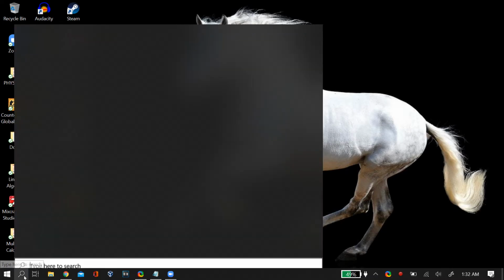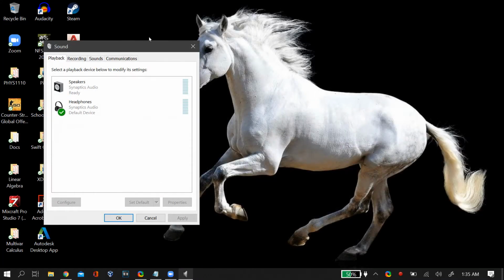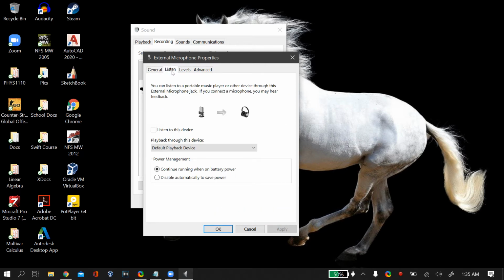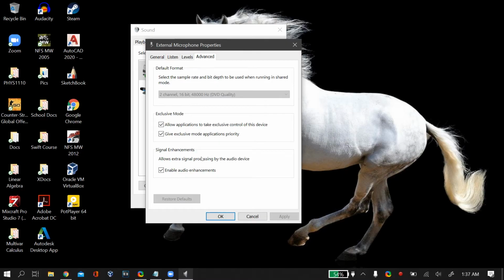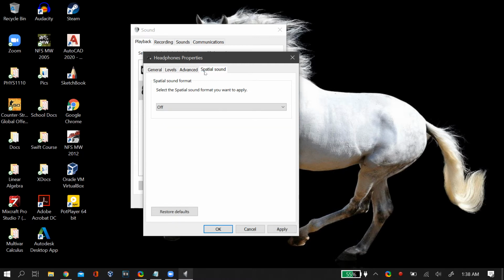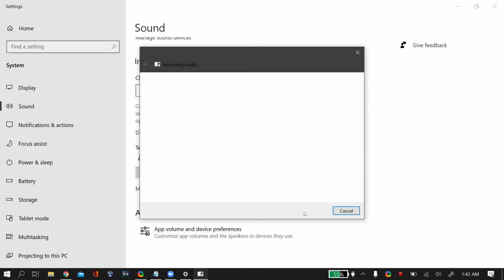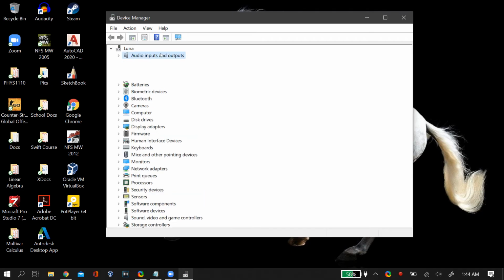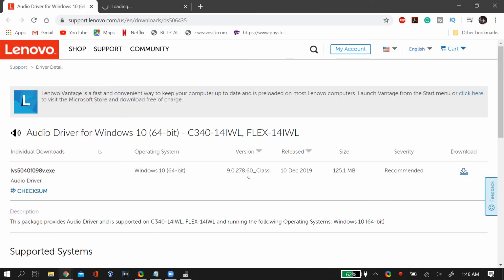How To Fix Microphone Not Working on Windows 10 Problem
UPDATE: If you have any computer/software-related problems, please feel free to submit your problem on our new and we will make a solution video for you to resolve it! If you have any computer/software-related problems, please feel free to contact us by visiting our website and using the "submit your problem" button, and comment down below on our videos about your problem, and we will make a video for you to resolve it!

Hello Youtube! In this video, we will show you how to fix your microphone (or sound settings) if it is not recognized by your laptop or computer, or if it is not working properly on your PC. This fix is meant as an easy and quick way to get your microphone running again but it this doesn't work, the recommendation is to first restart your PC after all the solutions and fixes, and then try reinstalling windows. Meant for all current Windows versions: XP, Vista, Windows 7, 8,  8.1, and of course Windows 10.